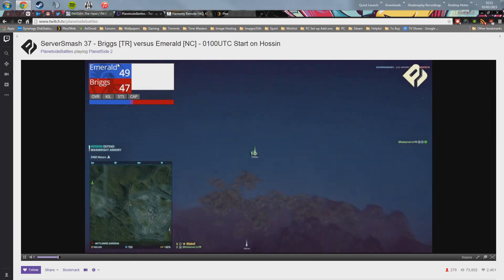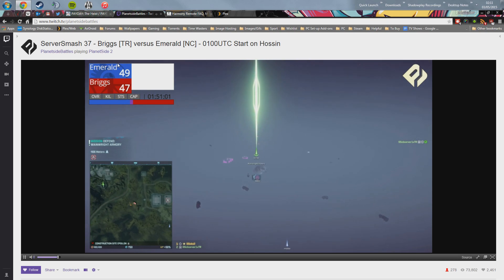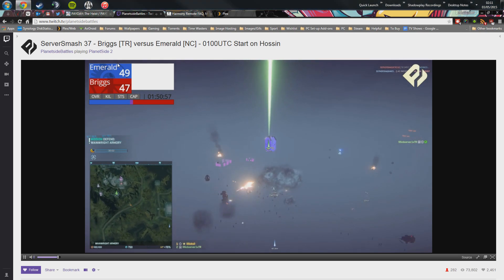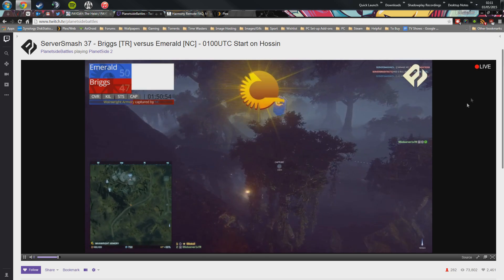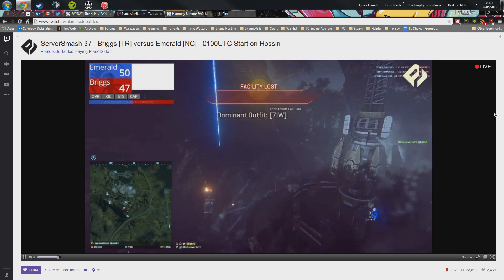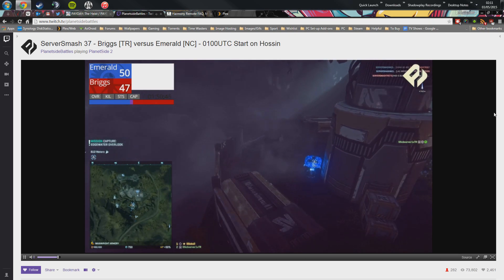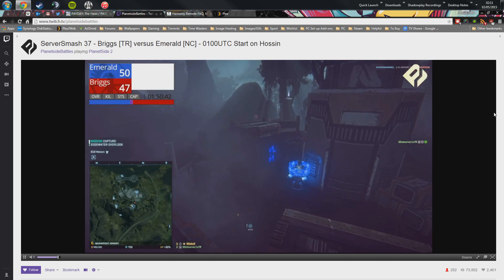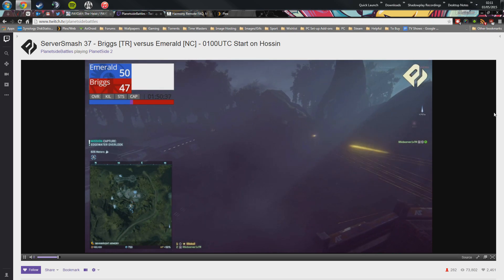TIW Trolling Briggs